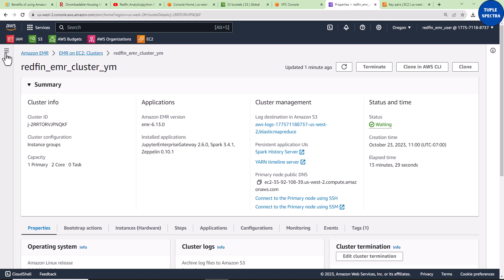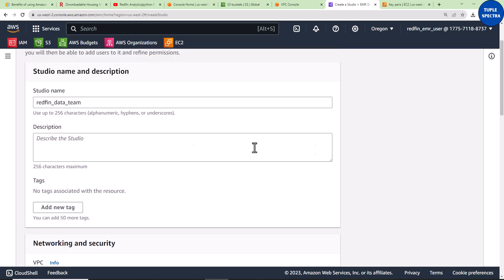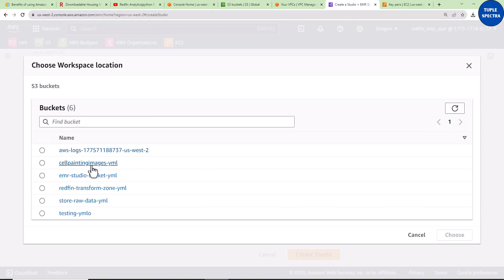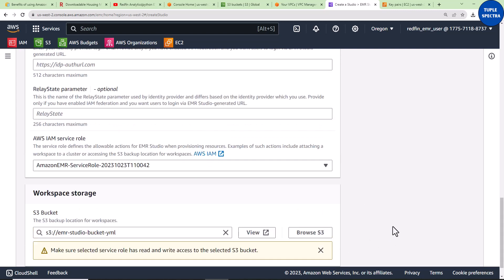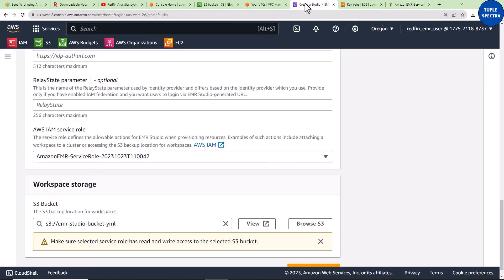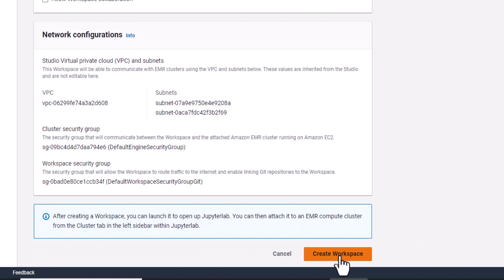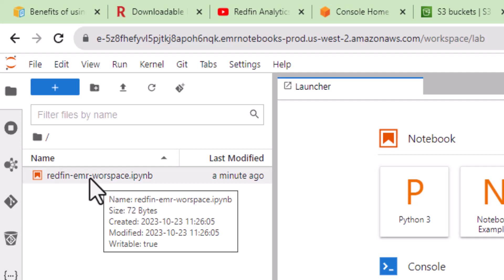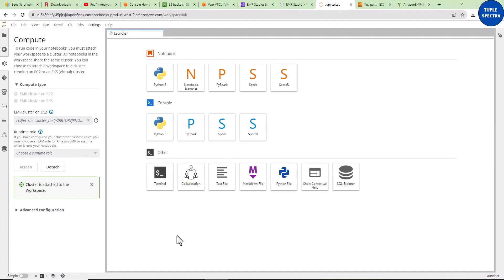Part 5 - EMR Studio|Jupyter Notebook|What is AWS EMR| Extract and Transform Redfin data with AWS EMR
In this video, I explained what Amazon EMR (Elastic MapReduce) is all about and its benefits in processing big data. I then showed how you can create VPC and then spin up EMR clusters within this VPC. Later, I showed you how to create Amazon EMR studio and Jupyterlab after which I attached the Jupyter notebook to the provisioned cluster. I then showed how to write Pyspark code in the Jupyter notebook attached to the provisioned EMR to extract data from the Redfin data source, process it and load the transformed data as parquet file into an S3 bucket.

1. Grit: The Power of Passion and Perseverance
2. Think and Grow Rich!: The Original Version, Restored and Revised
3. The Book on Rental Property Investing: How to Create Wealth With Intelligent Buy and Hold Real Estate Investing
4. How to Invest in Real Estate: The Ultimate Beginner's Guide to Getting Started
5. Introducing Python: Modern Computing in Simple Packages
6. Python for Data Analysis: Data Wrangling with pandas, NumPy, and Jupyter 3rd Edition